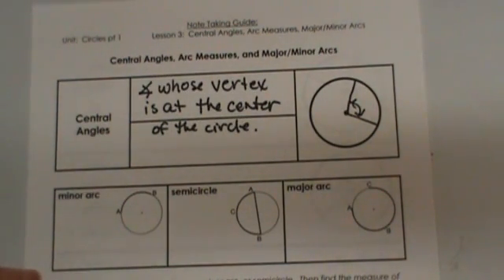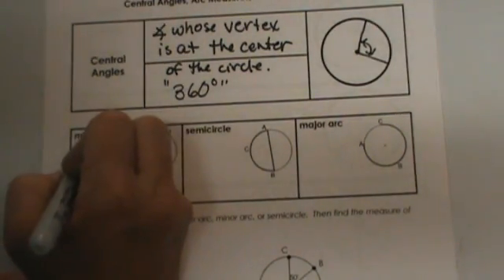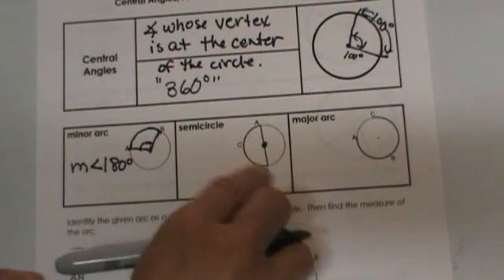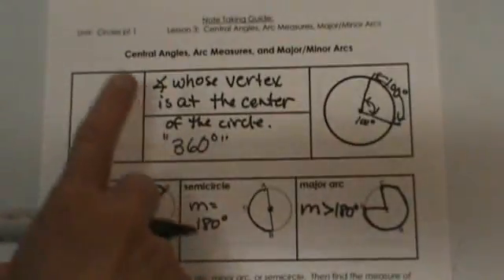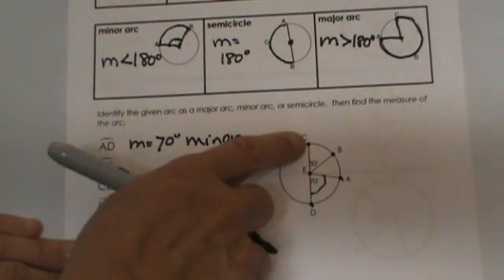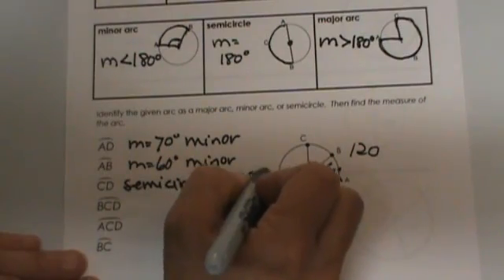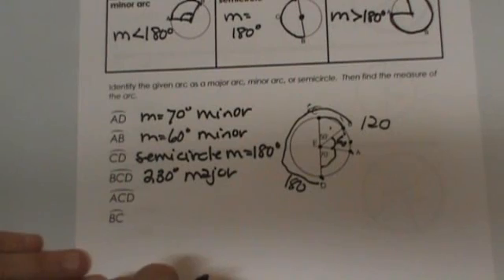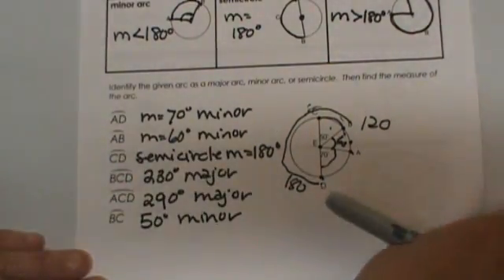Working with Major and Minor Arcs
A circle is a two-dimensional shape with a constant distance from a fixed point, called the center. A circle can be divided into two types of arcs: major arcs and minor arcs.

Major Arcs
A major arc is an arc that measures more than 180 degrees.
A major arc is formed by connecting two points on the circle with a straight line that passes through the center.
There is only one major arc for any two given points on a circle.
Minor Arcs
A minor arc is an arc that measures less than 180 degrees.
A minor arc is formed by connecting two points on the circle with a straight line that does not pass through the center.
There are two minor arcs for any two given points on a circle.

Video Guide
Minor arc of a circle defined and illustrated
Semicircle defined and illustrated
 Major arc defined and illustrated
 Identify the given arc as a minor arc, major arc, or semicircle
 Sample problems finding the measure of an arc